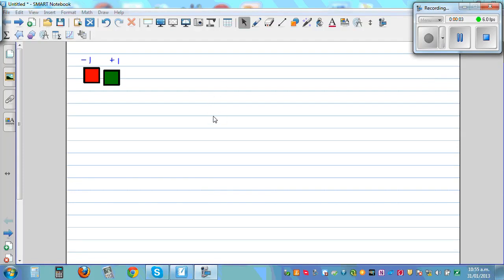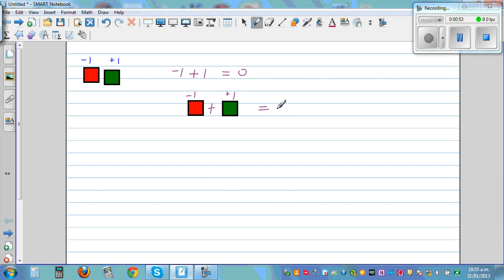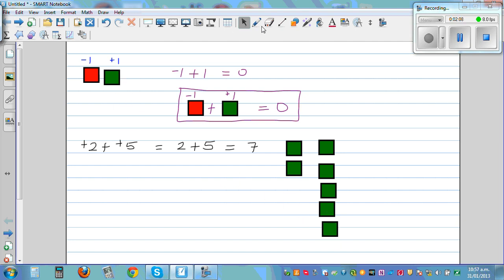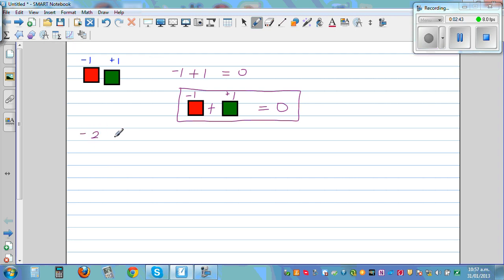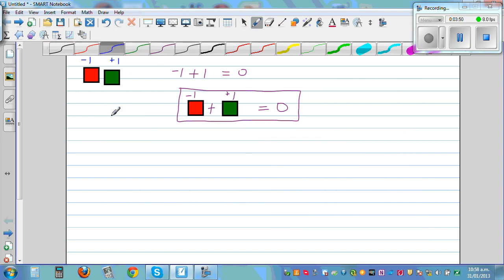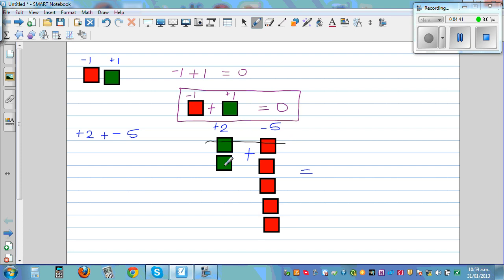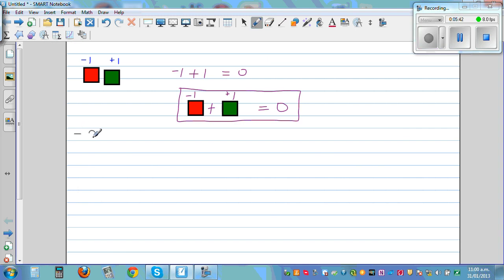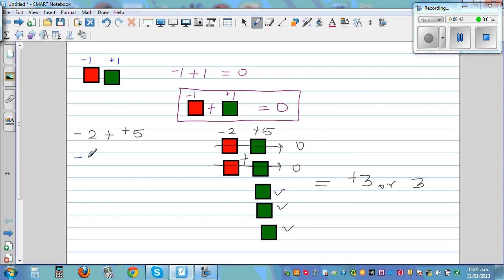Adding integers using Algebra tiles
In this video I have explained how to add integers using algebra tiles